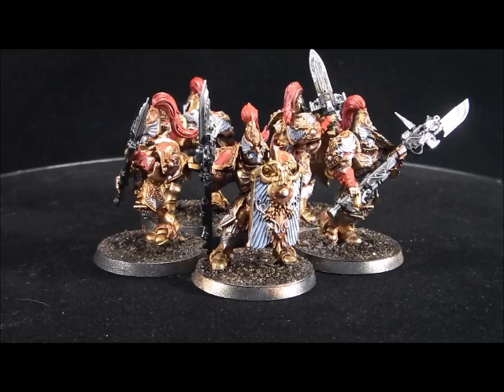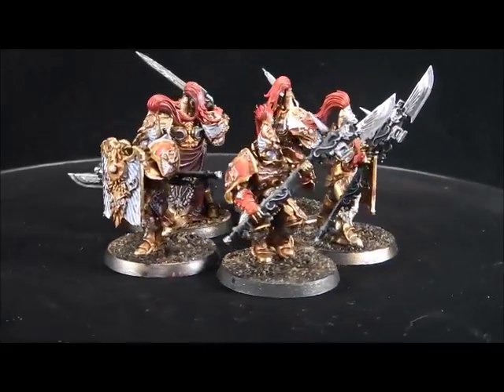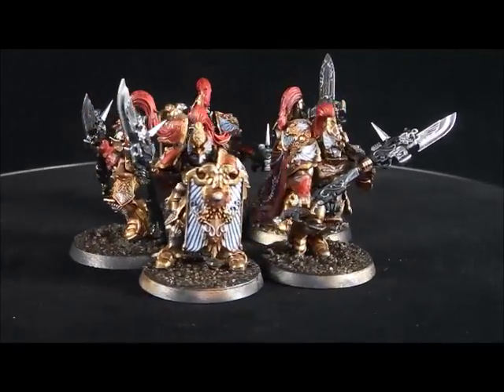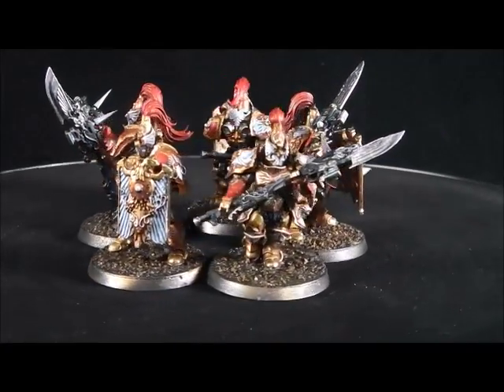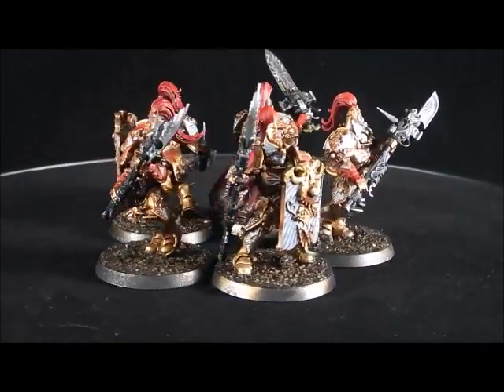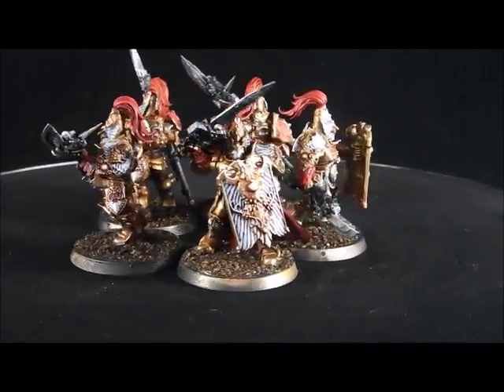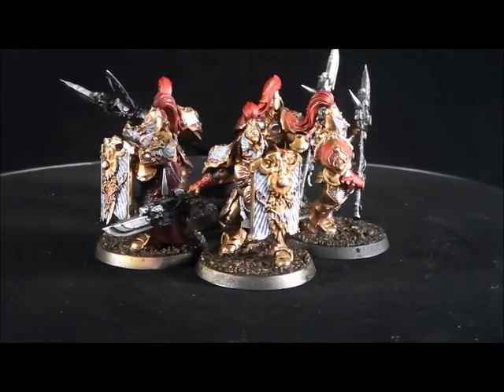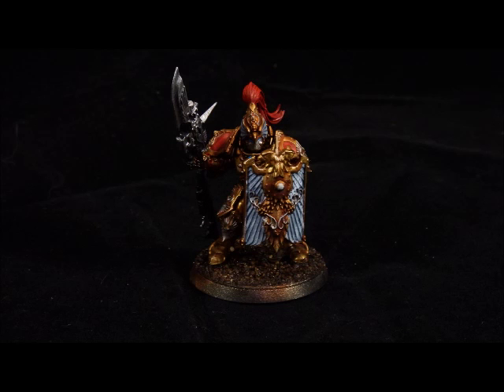Legion Custodes Model DIsplay